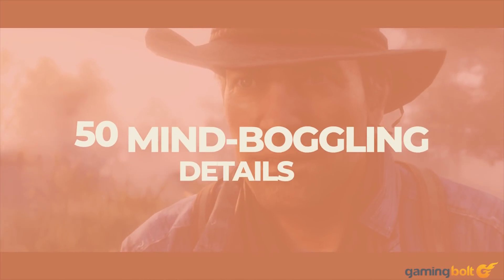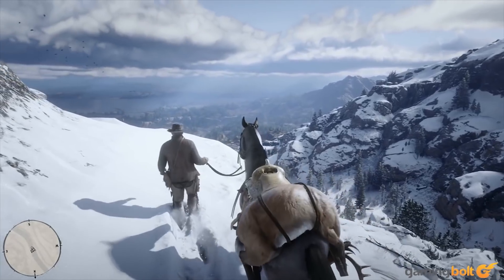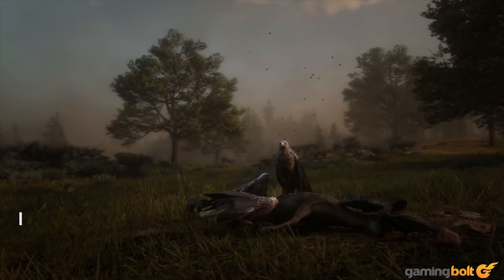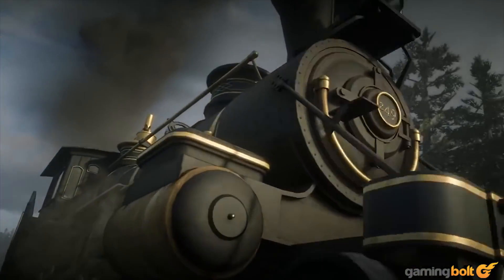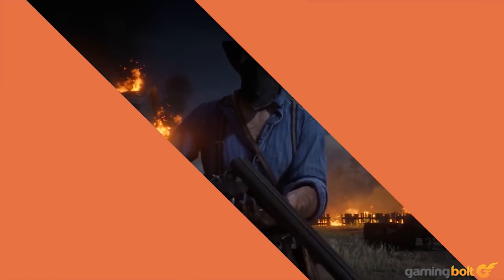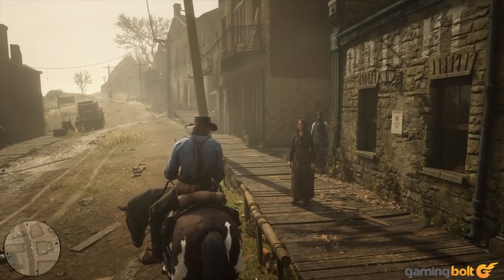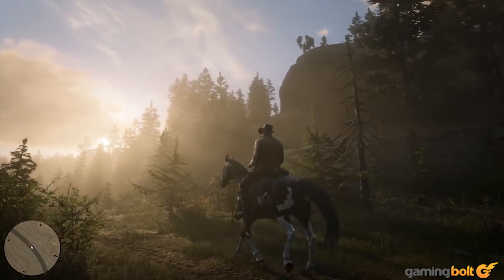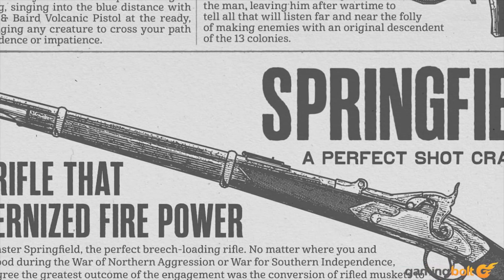Red Dead Redemption 2 - 50 Mind-Boggling Details You Probably Missed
Red Dead Redemption 2 follows a ruthless gang led by Dutch van der Linde. With Arthur Morgan by his side, life is good. That is, until something goes wrong during a heist and the Van der Linde gang is on the run. Venturing across the Wild West, players control Arthur and attempt to avoid the authorities while ensuring the gang's survival.

The living world promises an array of side missions, memorable characters and interesting activities to explore. With just under a week left for the game’s release let’s take at 50 details that are completely mind boggling.